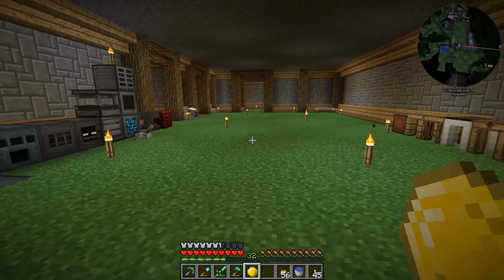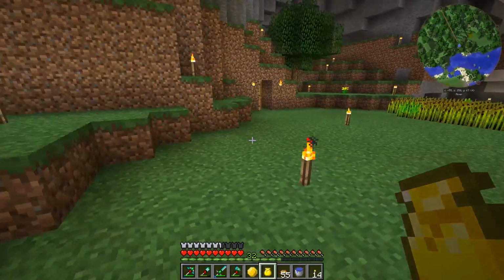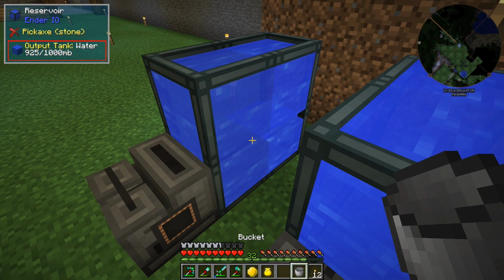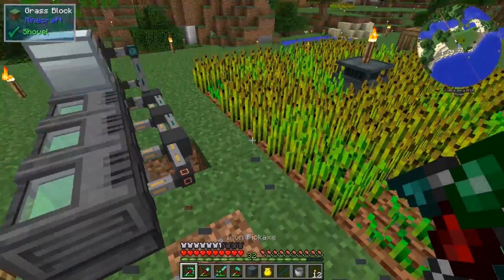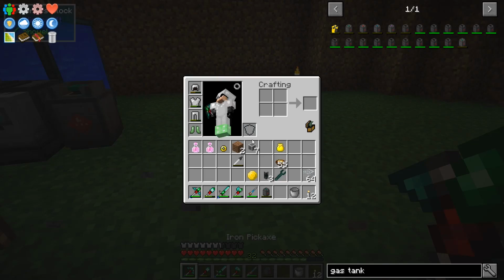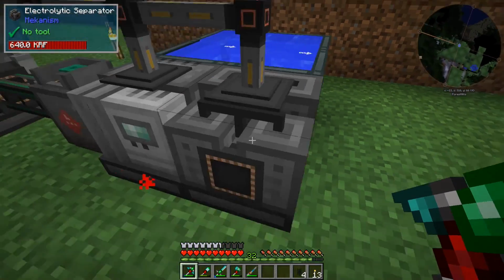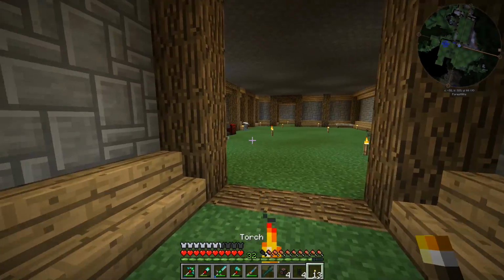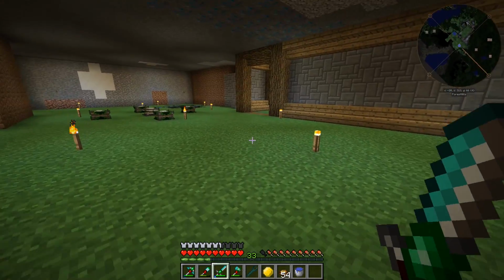Minecraft Mods FTB HermitPack - ETHYLENE [E15] (HermitCraft Modded Server)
Love HermitPack? ♥ Thumbs Up! ♥

Our attempts at making power haven't been successful. I'm still trying to avoid using "boring" methods of power generation such as solar and wind power. Let's take our bio-fuel to the next level and start producing a little Ethylene to burn in a gas generator!

► MODPACK INFORMATION
HermitPack is a kitchen sink modpack for Minecraft 1.10.2, developed by Iskall85, Xisuma, Welsknight, WinterGrave, Skalda, and with support from the FTB team. This modpack is available for download on the Curse launcher.